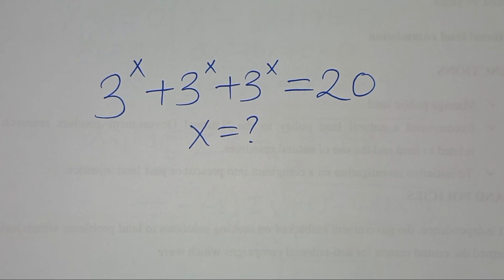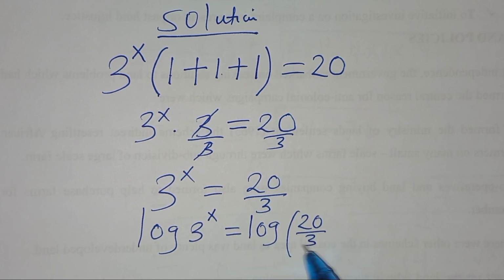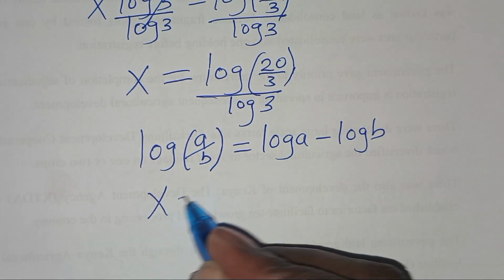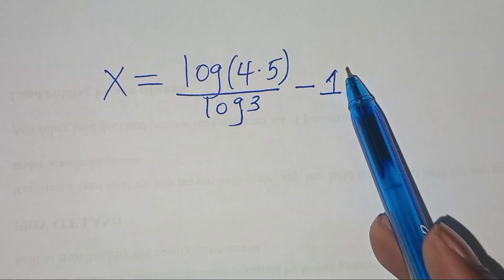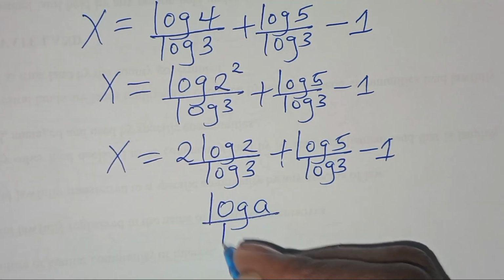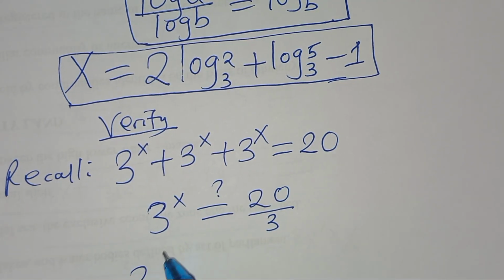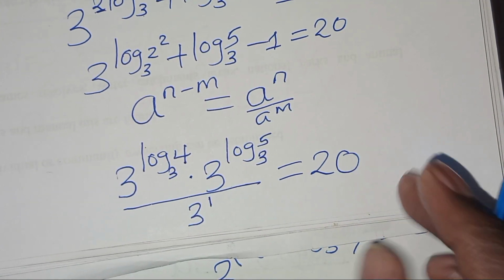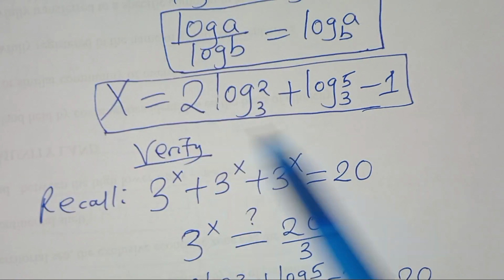Japanese | Can you solve this?| Math Olympiad